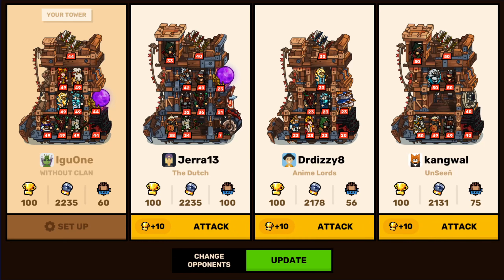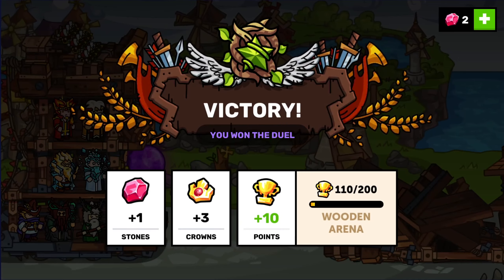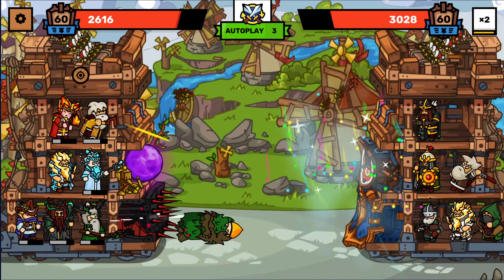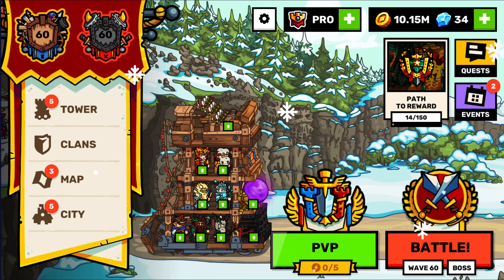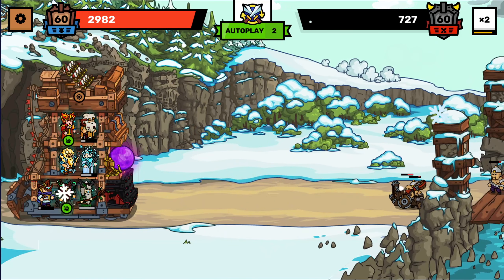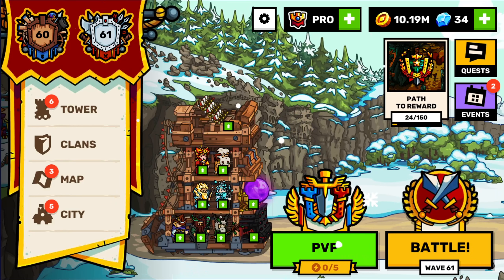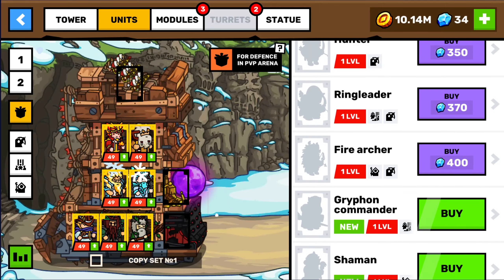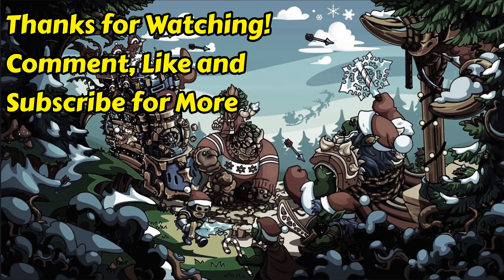Towerlands - 7 - "Opening PvP"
Towerlands - strategy of tower defense

Do you like epic online tower defense strategy games?

Towerlands is an addictive game that mixes the genre of the tower defense (TD) with strategy mechanics and role-playing (RPG) elements. Choose your strategy for the tower defence!

You will feel like strategic a castle lord in a fantasy world. Your goal is defence the castle from enemies and takes over new lands. To defend your castle!

Build a city to upgrade and equip your army with weapons. Grow your tower to defend your castle from attacks by bandits, Orcs and the undead. Hire and train new units to raise the most powerful army in the world rating. Choose your strategy, conquer enemy castles and earn more gold. Fight versus epic boss and take loot. Become a Towerlands hero of the war in and try to upgrade all heroes like warriors, wizards, archers, and so many other defenders!

Create or join a clan to play with friends. You can exchange resources with players and fight against other clans for gold and resources. Defeat everyone and build your empire as in empire games!

Features:

⭐️ 8000 waves of enemies to survive.
⭐️ 50 units to explore and train.
⭐️ 30 artifacts for the craft.
⭐️ Strategic map.
⭐️ 6 different buildings.
⭐️ 4 enemy races: Orcs, undead, bandits, goblins.
⭐️ 8 locations.
⭐️ Online clan system.
⭐️ World ranking of players and clans.
⭐️ You can play offline.
⭐️ Idle gold farming.

You can use a different strategy, for example, you can use only archers for protection or only magicians, or you can combine and create your own unique strategy.